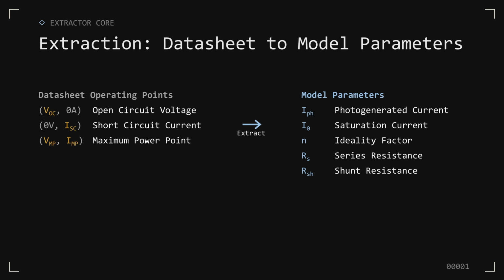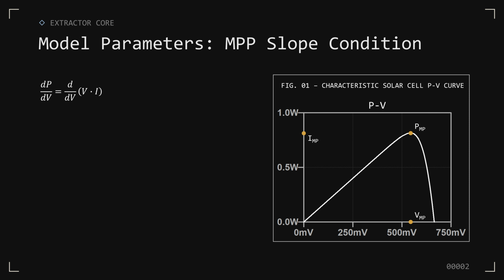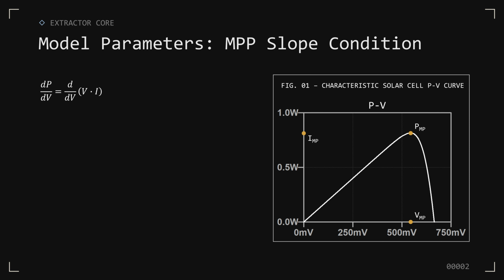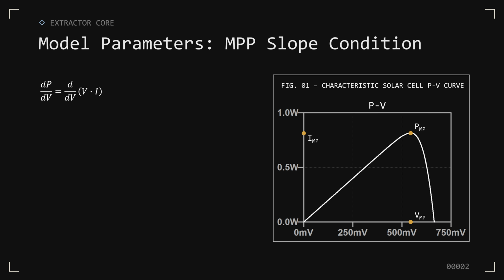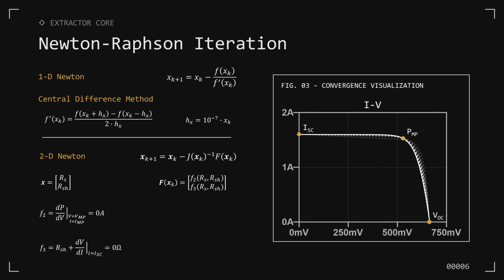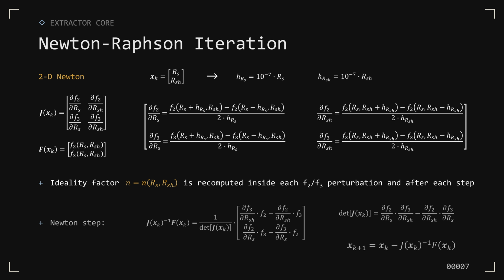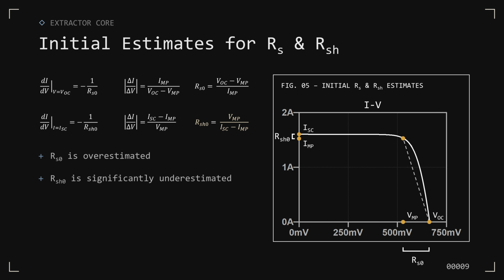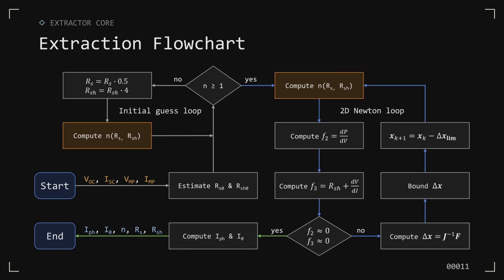Solar Cell Model Extraction - 2D Newton Solver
This video completes the solar cell parameter extractor.

We derive two slope conditions from cell behavior, one at the maximum power point and one at short circuit, set them up as residuals, and solve for the last two model parameters — Rs and Rsh — using two-dimensional Newton-Raphson iteration. Along the way we build the 2×2 Jacobian with the central difference method, bound the step to improve solver convergence, and generate initial estimates from the datasheet operating points.

This is Part 2 of a series that takes a solar cell from datasheet values to a validated circuit model. Part 1 covered the equivalent circuit, the governing I-V equation, and the closed-form solutions for Iph, I0, and n. Later parts will cover the forward I-V model using the Lambert W function, validation against synthetic cells in Python, and construction of an LTspice simulation.

Chapters
00:00 Intro and Progress So Far
01:00 First Condition: Slope at MPP
02:10 Solver's First Residual Derivation
03:49 Second Condition: Slope at Isc
06:03 Solver's Second Residual Derivation
07:16 Newton-Rhapson Iteration with Central Difference Method
09:37 Setting up the 2D Solver
12:07 Bounding the Newton Step
13:11 Initial Conditions for the Solver
14:38 Code Skeleton for CellExtractor
15:24 Extraction Flowchart
16:20 Wrap-up